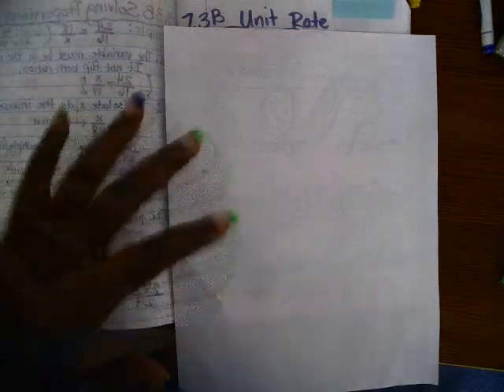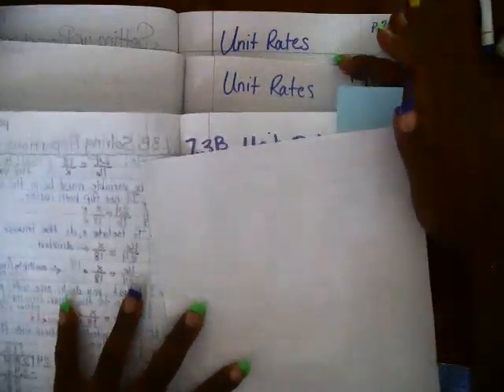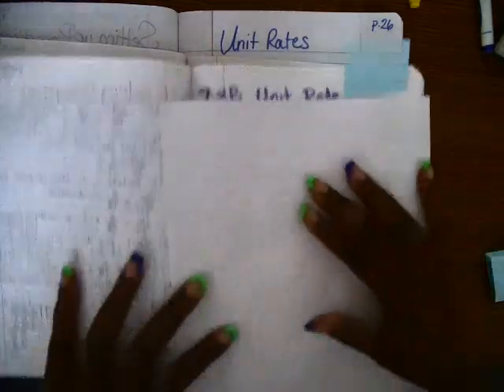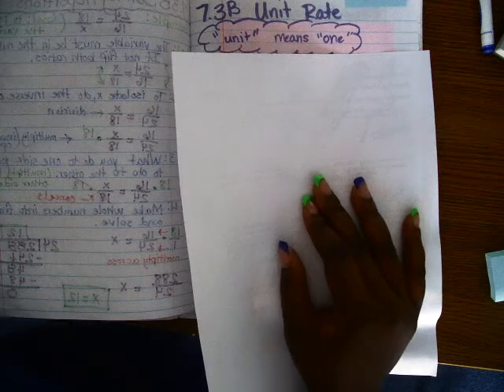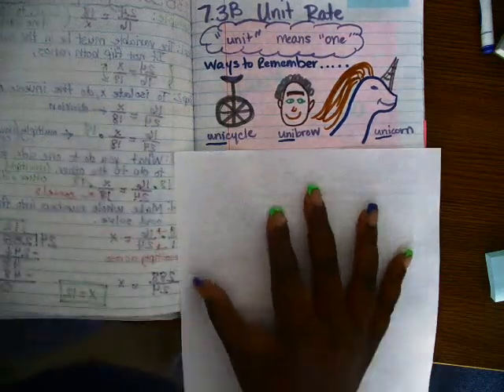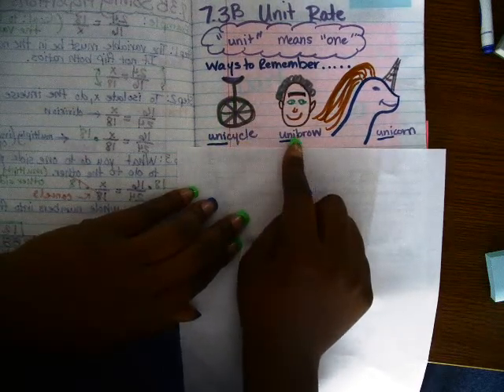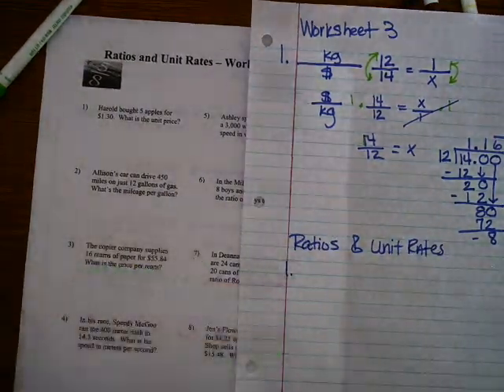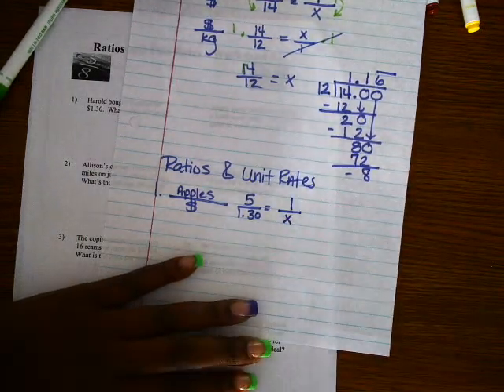Sanders Unit Rate Video